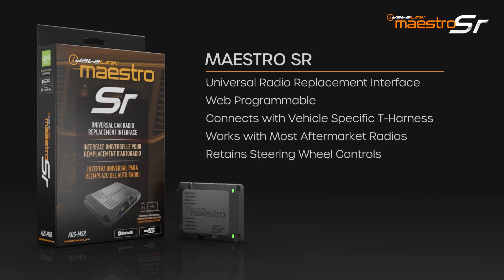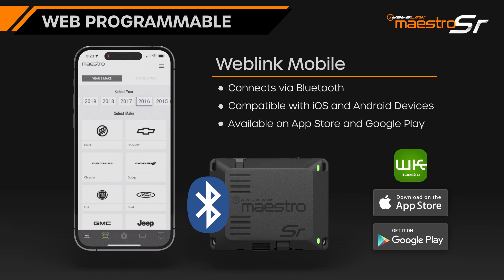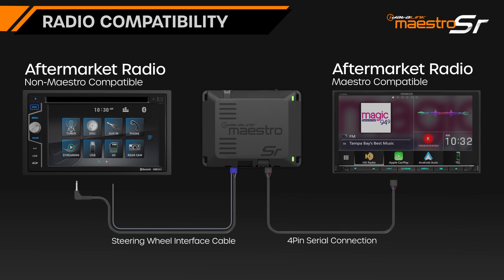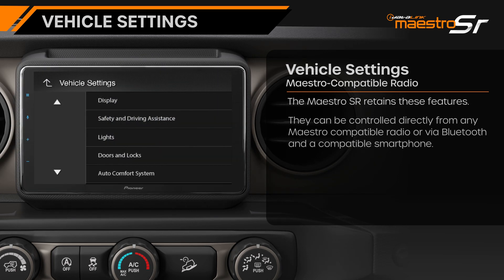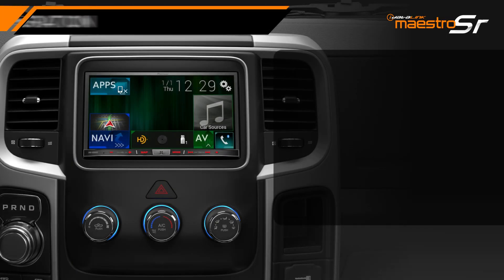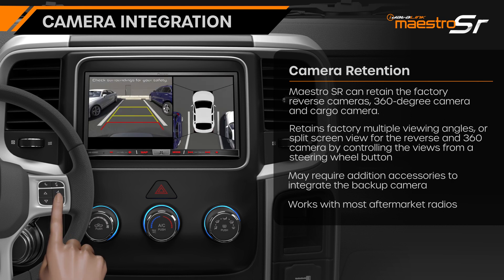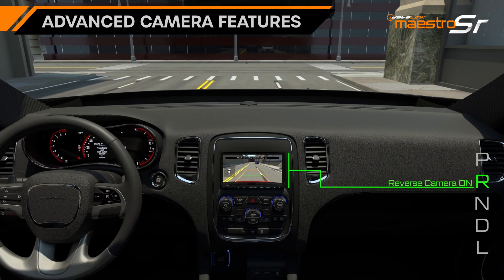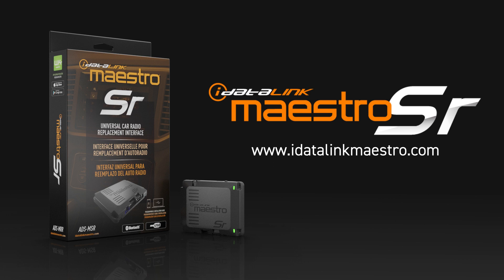iDatalink Maestro SR Promo 2024 - Radio Replacement and Steering Wheel Interface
The iDatalink Maestro SR is a web programmable plug-&-play radio replacement and steering wheel interface. Seamlessly install an aftermarket radio while retaining factory features like, reverse camera, steering wheel controls and factory vehicle settings. For more information on the Maestro SR